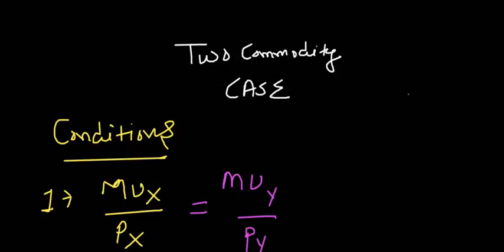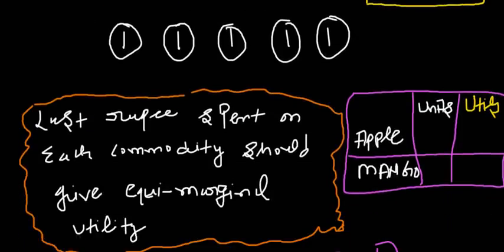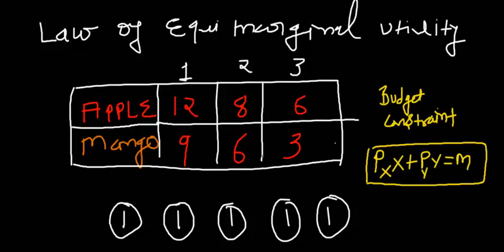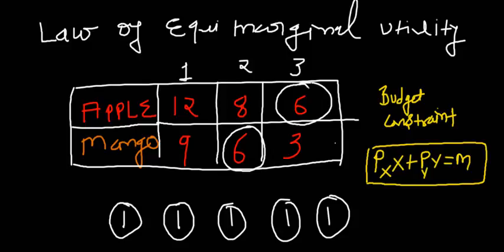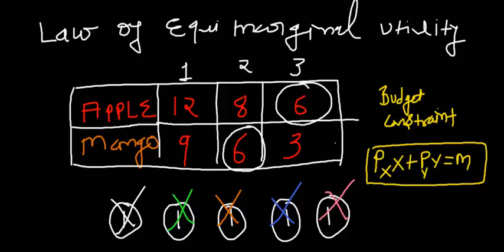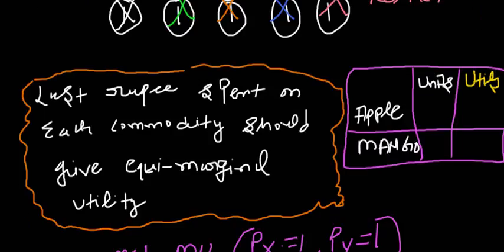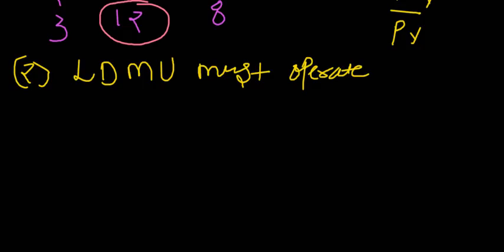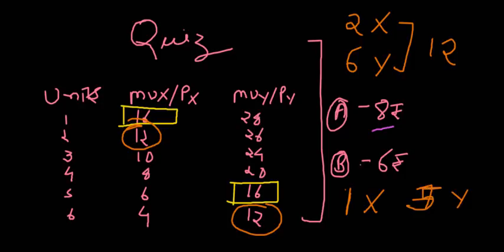Equilibrium for 2 commodity case with Law of Equi marginal utility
This videos lecture Cardinal Approach for determining consumer's equilibrium in case of Two commodities . The concept was given by Alfard Marshal . This Video lecture is presented by Siddharth Raj